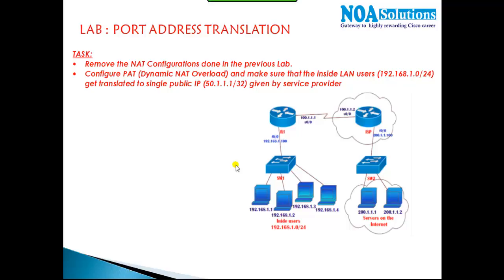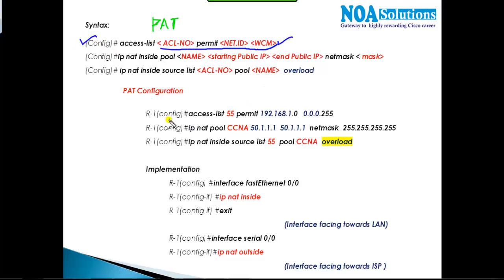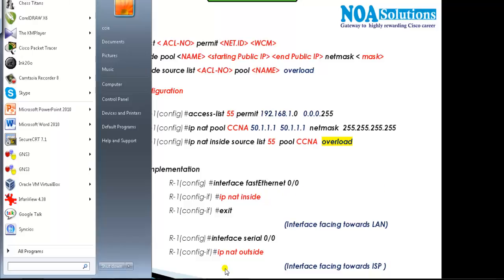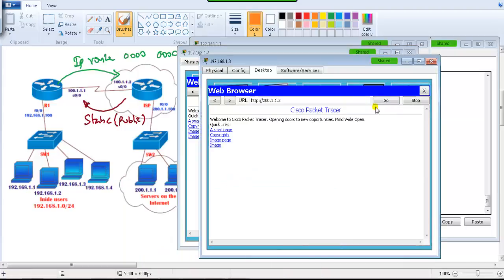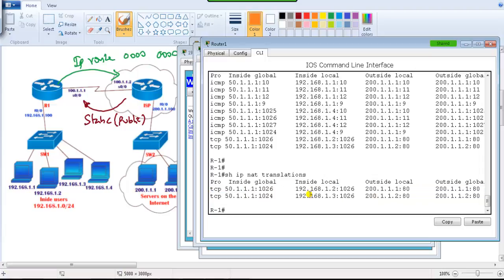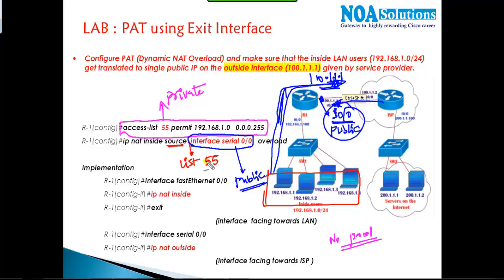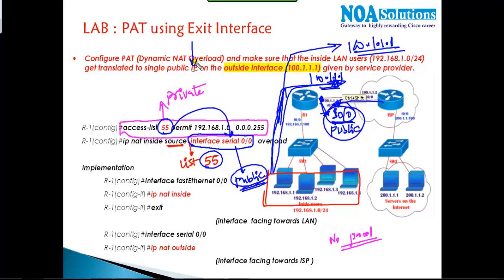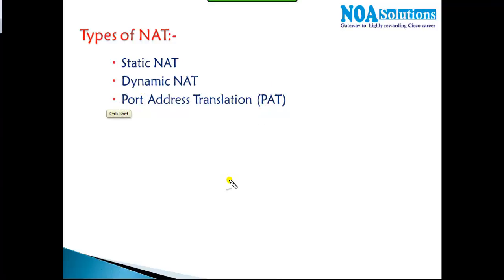Port Address Translation - Video By Sikandar Shaik || Dual CCIE (RS/SP) # 35012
Unlock the secrets of Port Address Translation (PAT) with Sikandar Shaik, Dual CCIE (RS/SP) #35012, in this must-watch video! Whether you're an aspiring network professional or a seasoned expert, this comprehensive guide takes you through everything you need to know about PAT, a powerful networking concept that allows multiple devices to share a single public IP address efficiently.

Sikandar Sir breaks down the complexities of PAT with his signature teaching style—clear, engaging, and backed by practical demonstrations. Learn how PAT helps manage IP addresses in real-world scenarios, with step-by-step configurations on Cisco devices. From the basics to advanced concepts, this video equips you with the knowledge to confidently apply PAT in any networking setup.

You'll discover:

How PAT Works: Understand its role in optimizing IP usage.

Configuration Mastery: Watch live Cisco router setups to see PAT in action.

Real-Life Applications: Learn how and when to implement PAT in your network.

Troubleshooting Tips: Get solutions to common PAT issues.

Expert Insights: Gain valuable tips from a Dual CCIE.

This video is a treasure trove for anyone looking to improve their understanding of network address translation and enhance their networking skills.

Key Highlights:
Clear Explanation of Port Address Translation (PAT) and its importance in modern networking.

Practical Demonstrations with Cisco devices, showcasing real-time configuration.

Hands-on Learning with troubleshooting tips and best practices.

Expert Advice from Dual CCIE, Sikandar Shaik.

Perfect for Certification Preparation: Ideal for CCNA, CCNP, and CCIE aspirants.

Why You Should Watch:
Master Networking with Sikandar Shaik, a renowned expert in the field, and gain confidence in your networking journey.

Real-World Applications: Learn the true value of PAT in managing IP addresses and optimizing network performance.

Boost Your Certification Preparation: Prepare for your exams with proven methods and insights from a Dual CCIE!